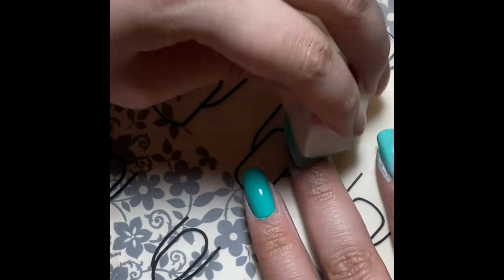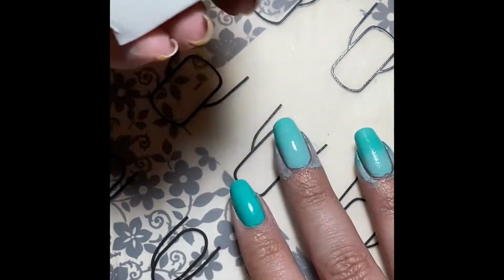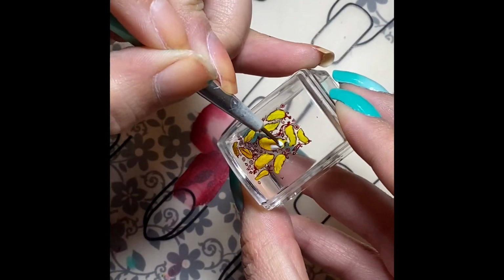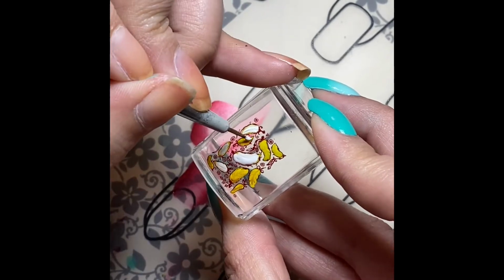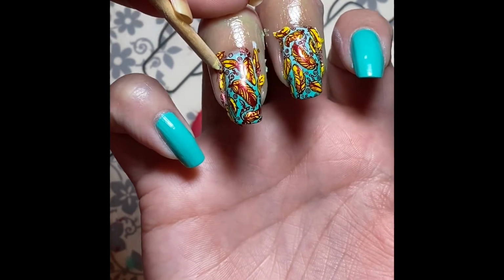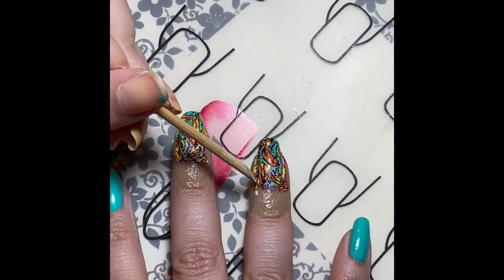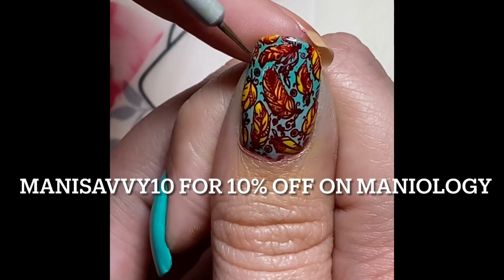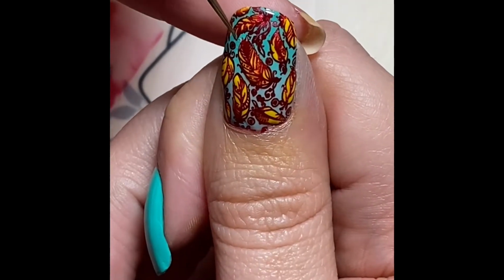Reverse Stamping: Hippies Daydream